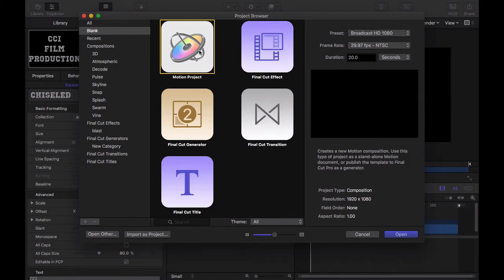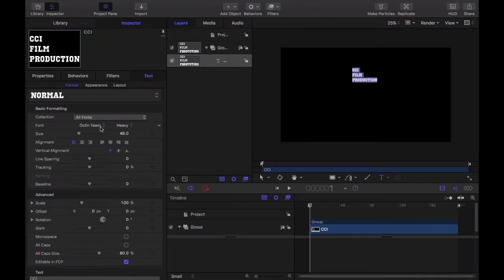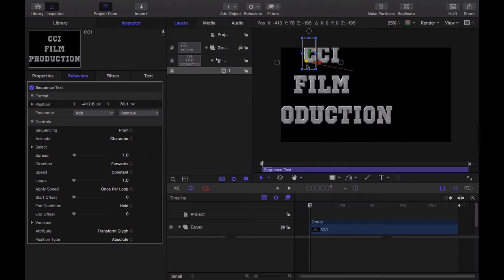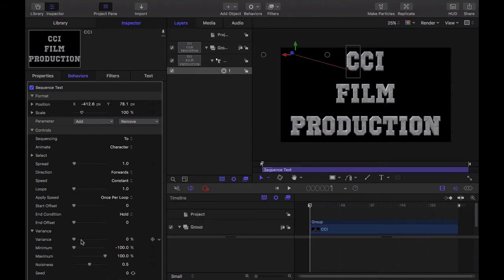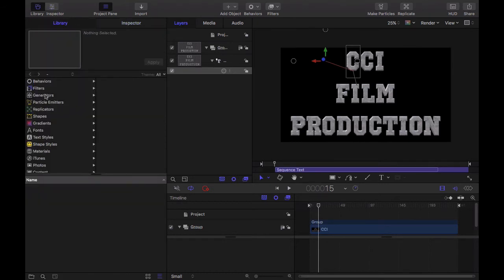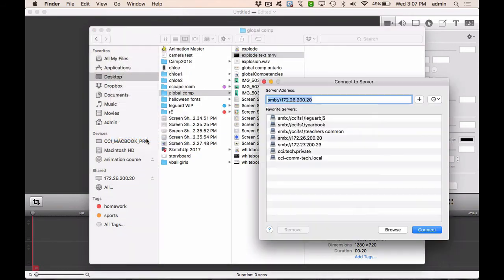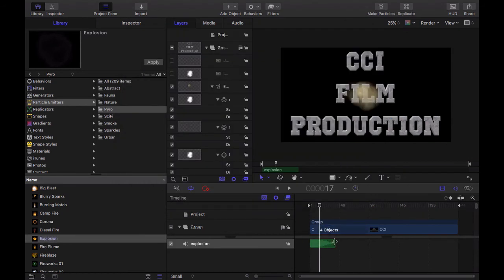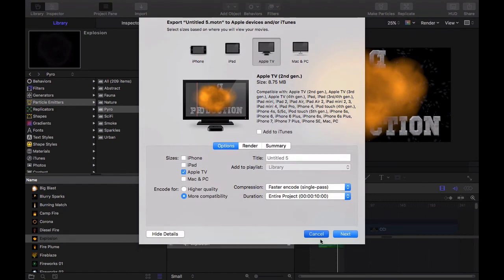explode text lesson